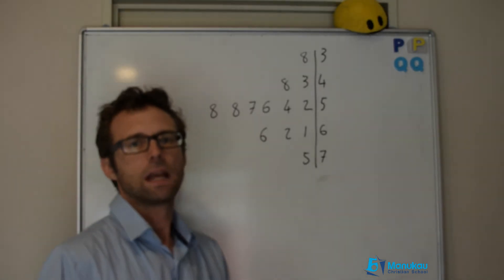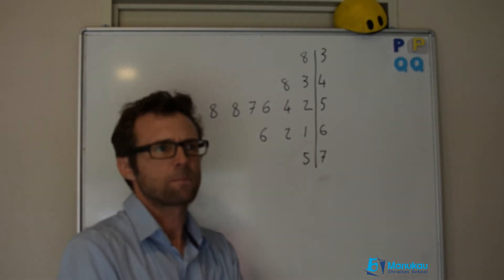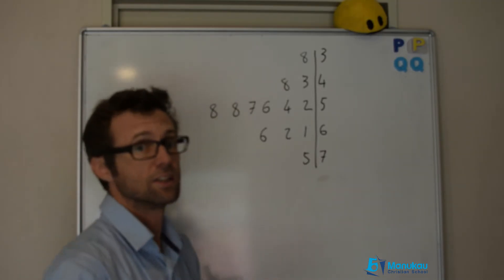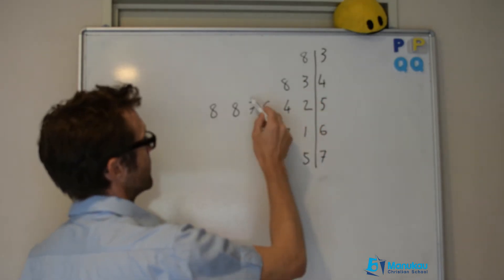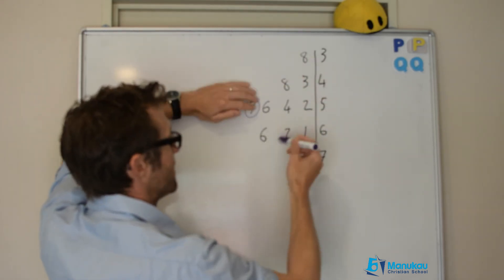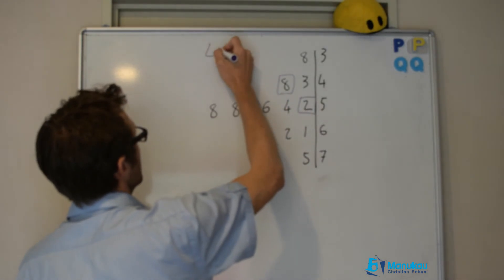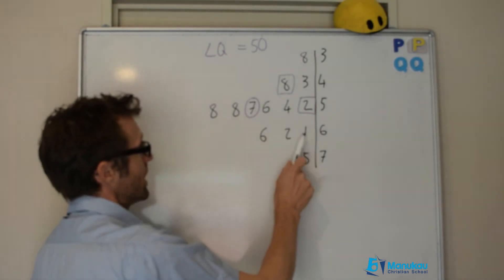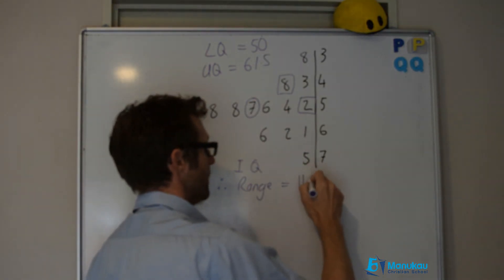Statistics 1 - IQR of a stem and leaf plot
An answer to a question about how to find the IQR of a stem and leaf plot.